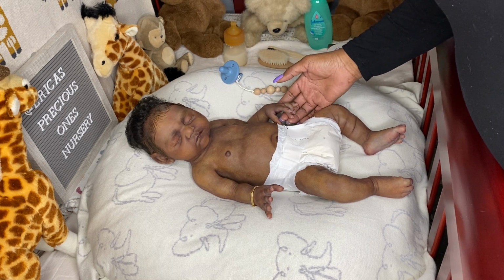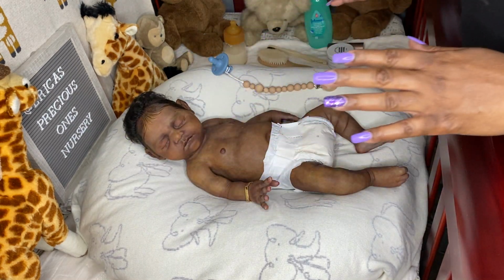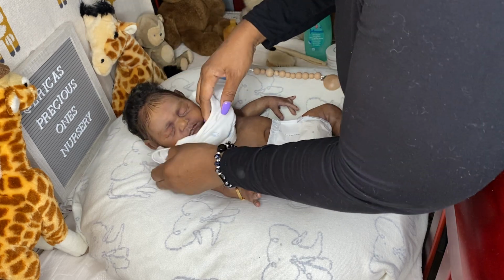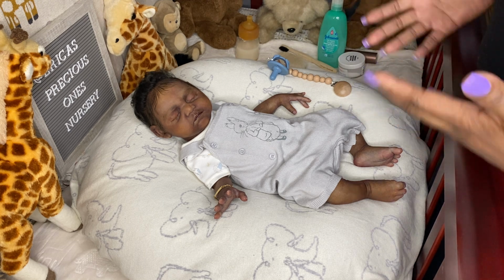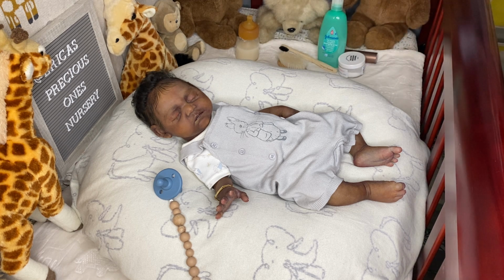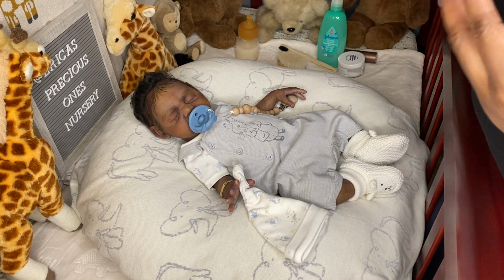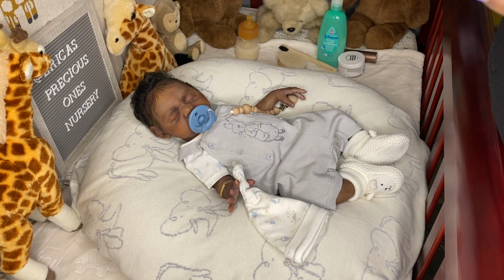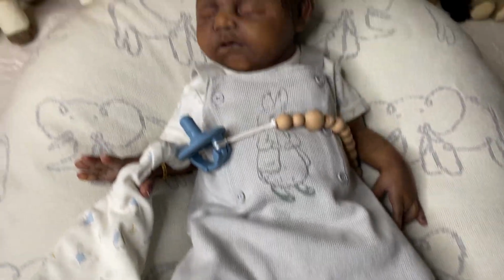Changing Silicone Baby Gabriel ~ Shopping for Dolls 101 ~ (Pt.1)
This Video is intended for Adult Doll Collectors.  There were No Real Babies featured in this video.  The Realistic Art Dolls in this Video are Lifelike Adult Collectible Dolls.  These Dolls are Not made for Children.